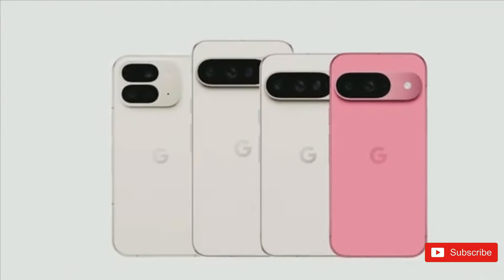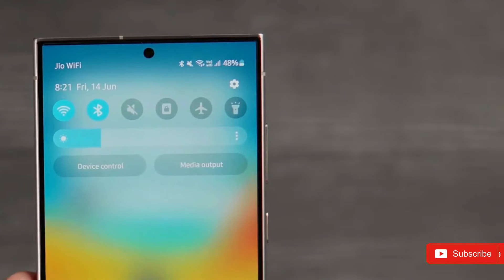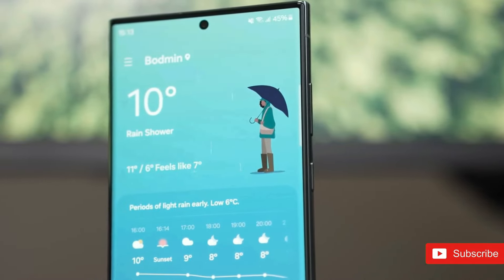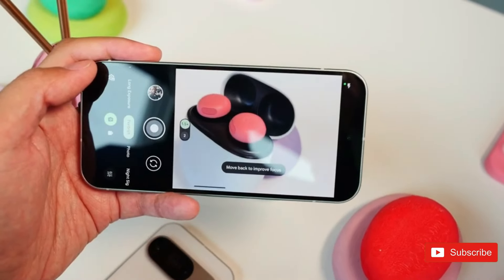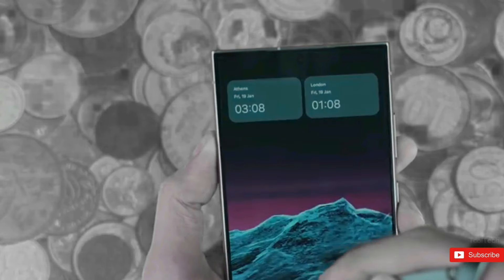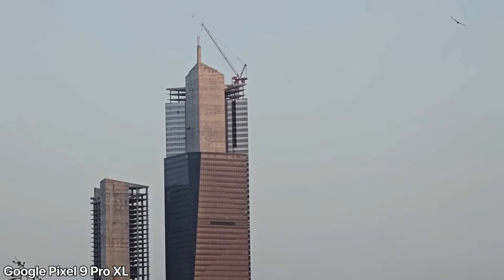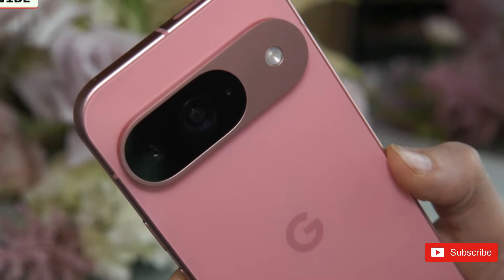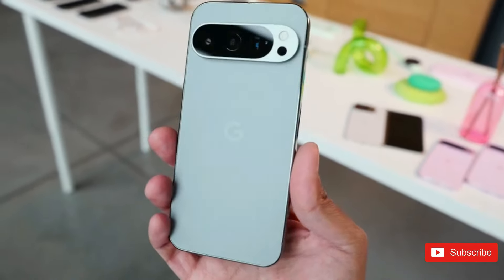Google Pixel 9 XL VS. S24 Ultra Samsung - Should You UPGRADE? 🔥😍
n this video, we compare the Google Pixel 9 XL to the Samsung S24 Ultra to help you decide if you should upgrade. Watch to see which phone comes out on top! 🔥😍

The Pixel 9 Pro XL features an aluminum and mainly flat appearance (as is trendy these days). Visually, it closely follows the characteristic Pixel design style, with a revised camera strip at the back that moves away from the distinct 3D Visor look of earlier Pixels.

The Pixel 9 Pro XL, on the other hand, is a more traditional candy bar phone, with a matte back panel and a glossy, flat side frame that retains the overall look of previous Pixel flagships. A significantly redesigned camera island at the back replaces the previous Pixel's 3D viewer.

Titles:-
-Switching To The Samsung Galaxy Z Fold 6: My Verdict!
-Samsung Galaxy Z Fold6 Unboxing, Setup and What's New? (4K60)
-You Should Buy The Samsung Galaxy Z Fold 6 And Here Is Why!
-Samsung Galaxy Z Fold 6 - HONEST Review After 3 Days...
-Galaxy Z Fold 6 vs Z Fold 5 Speed Test
-Samsung Galaxy Z Fold 6 - What They’re NOT Telling You!